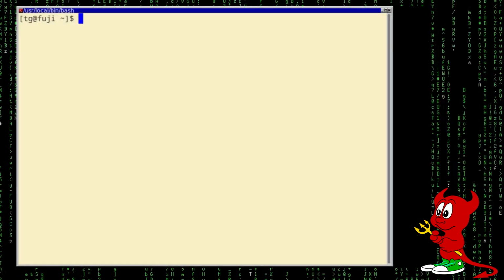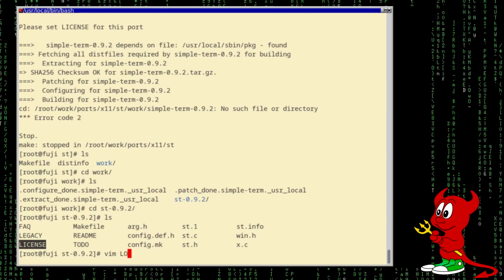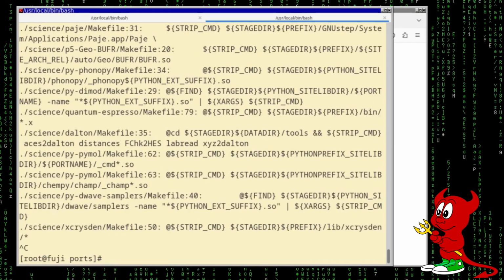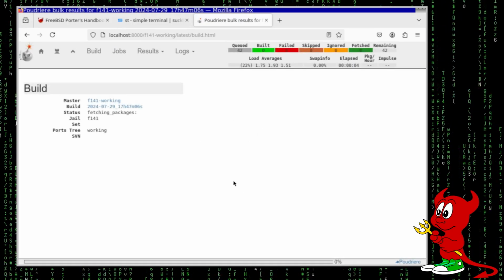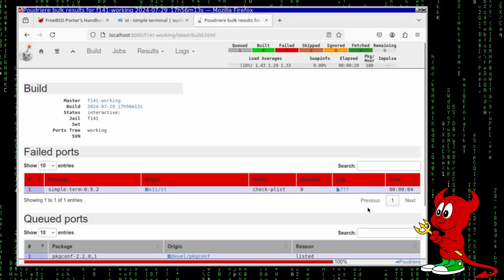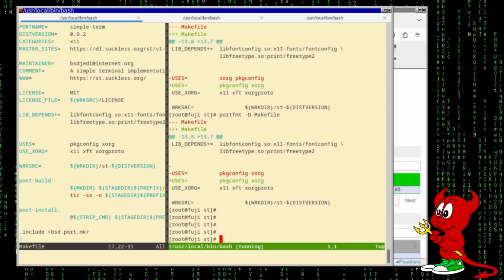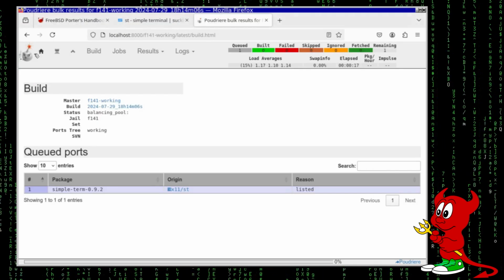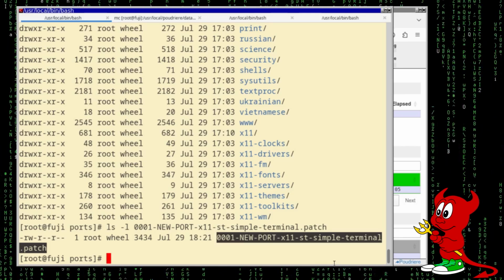FreeBSD: porting software to FreeBSD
In this video I will show how to begin porting software to FreeBSD and how to use poudriere to validate the ported software.